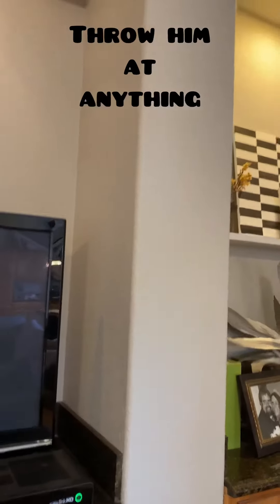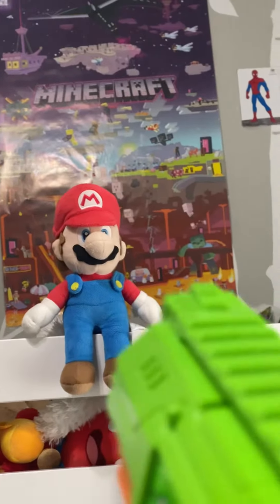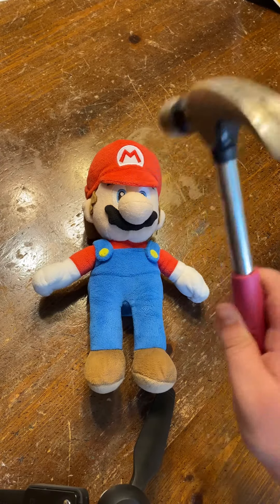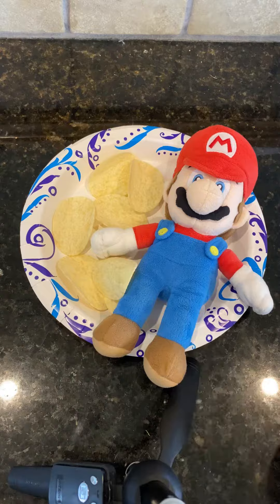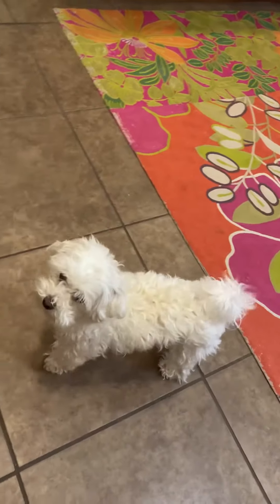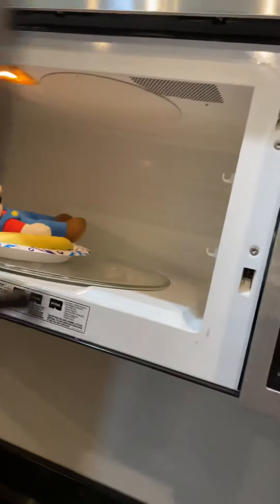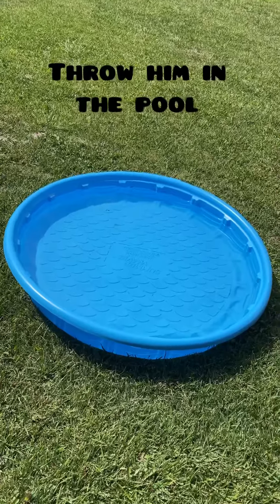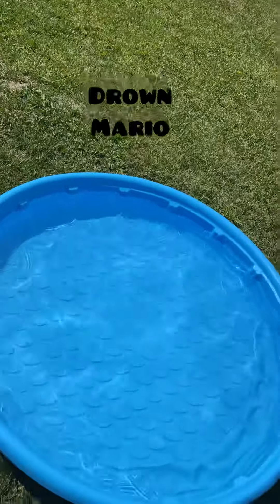Ways to use your doppelgänger Mario￼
I show you ways to use doppelgänger Mario if we can get this video to 10 likes I will do a part two with the marvelous world of Grayson a.k.a. just Grayson